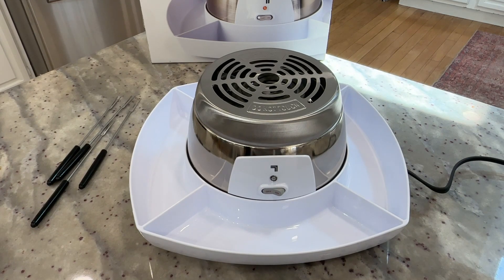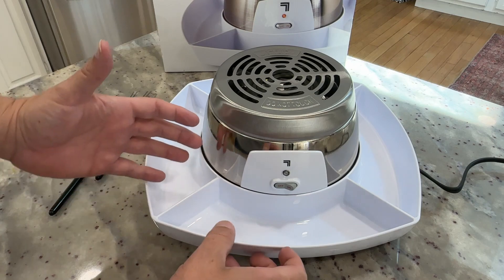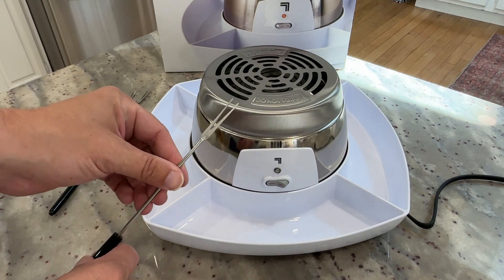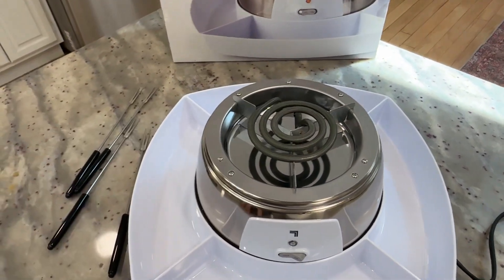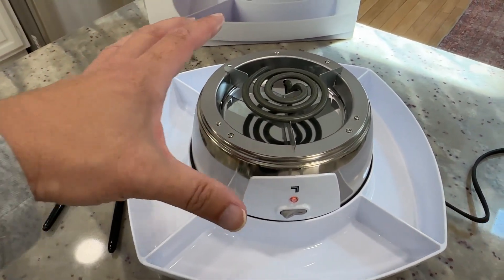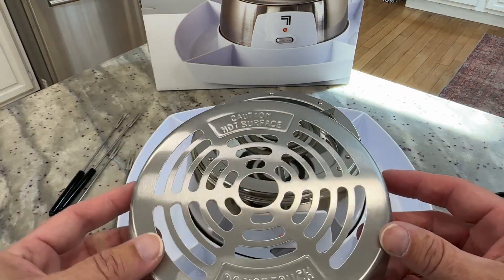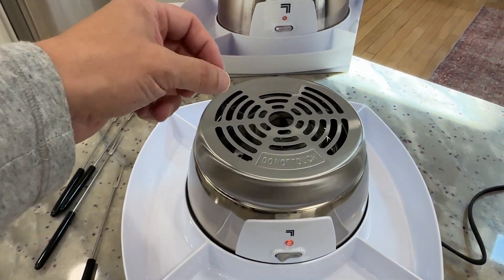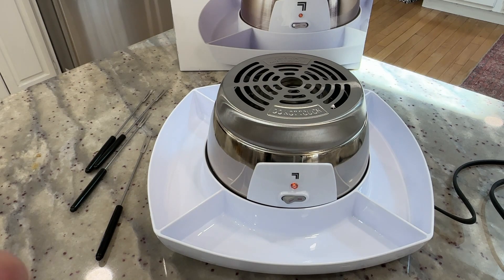SHARPER IMAGE Electric Tabletop S'mores Maker for Indoors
SHARPER IMAGE Electric Tabletop S'mores Maker for Indoors, 8-Piece Set, Includes 6 Skewers & 4 Serving Compartments, Easy Cleaning & Storage, Tabletop Marshmallow Roaster, Family Fun